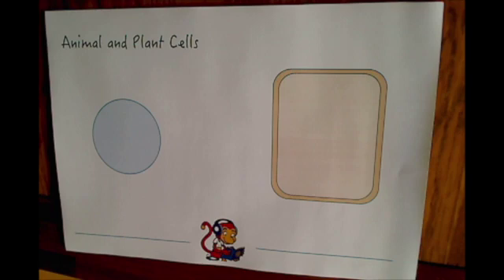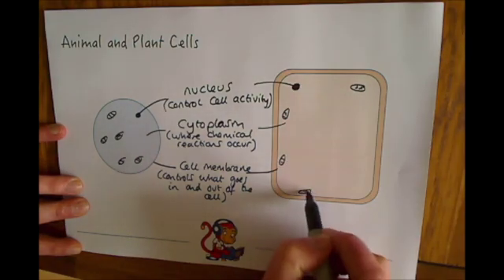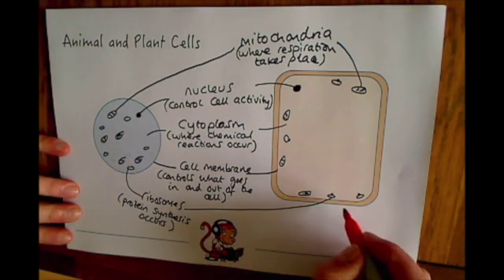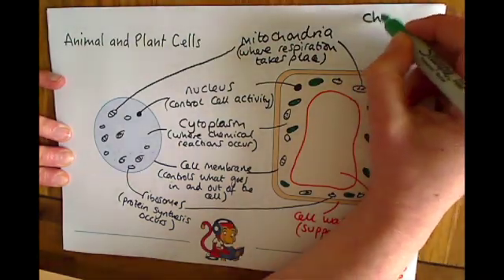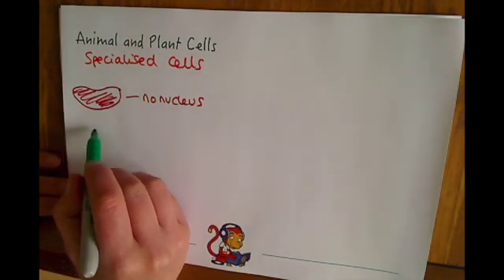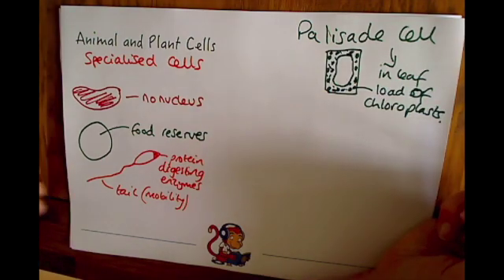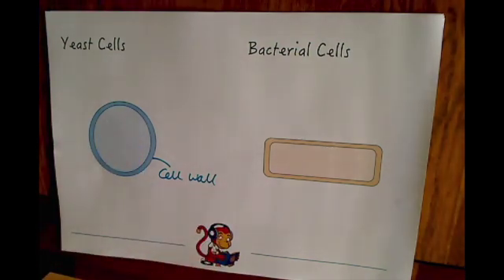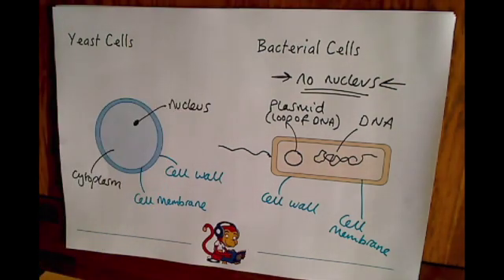Additional Biology (B2) Cells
This video is about cells, including animal, plant, specialised, yeast and bacterial cells and is for pupils studying GCSE Additional Science. It is specifically designed for pupils studying the AQA specification, but is also useful for pupils studying other specifications e.g. Edexcel and OCR.